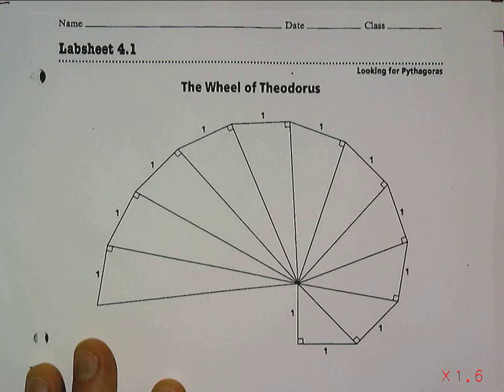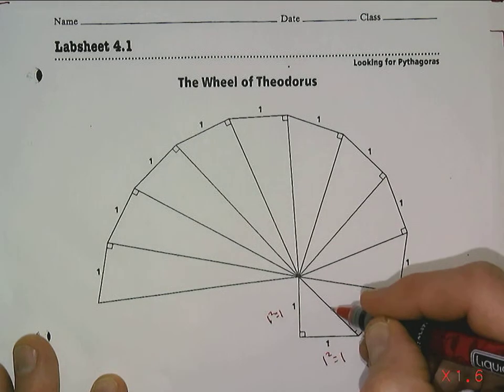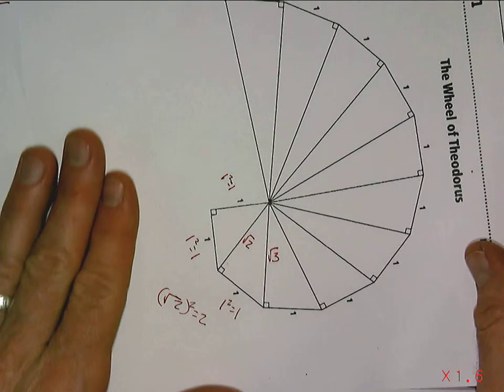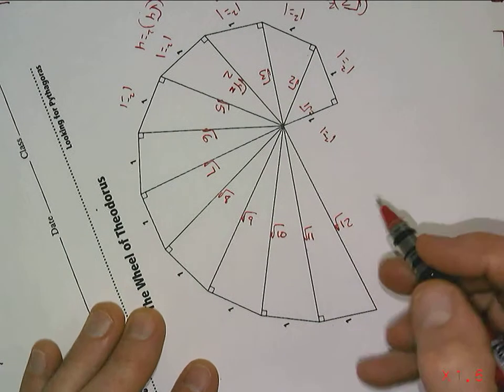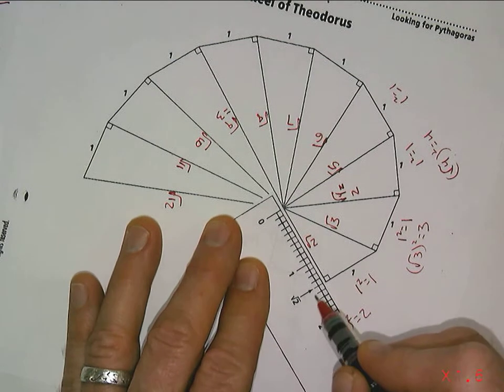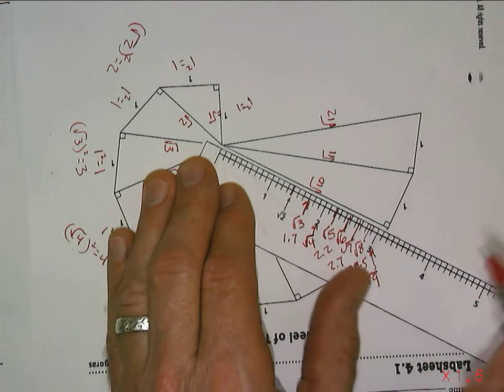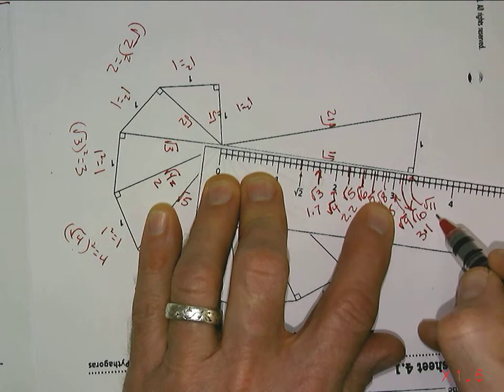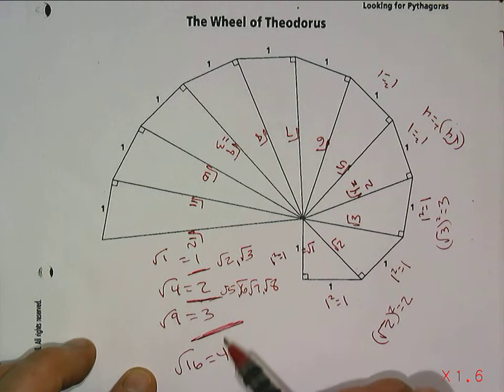Looking for Pythagoras Problem 4.1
This is just a starter to get you going on problem 4.1.